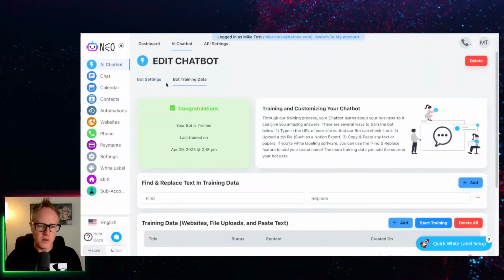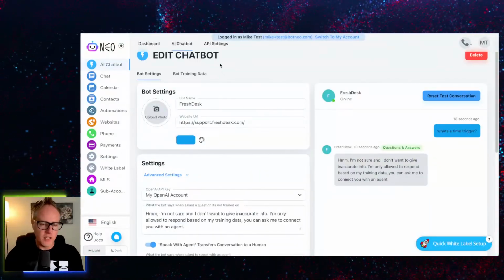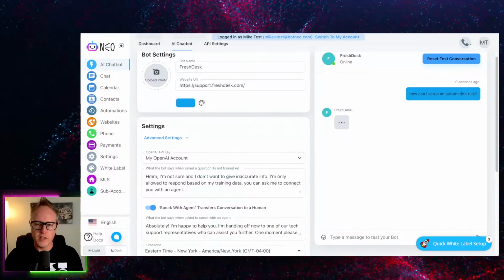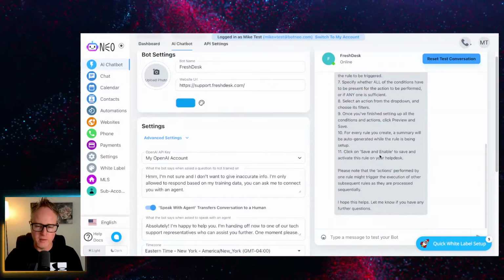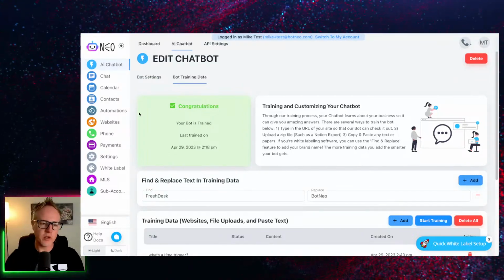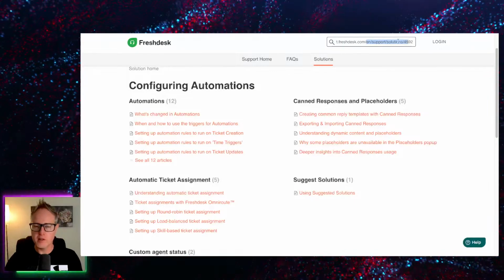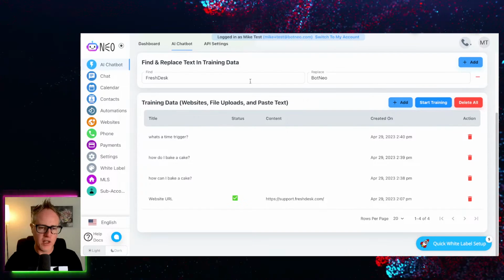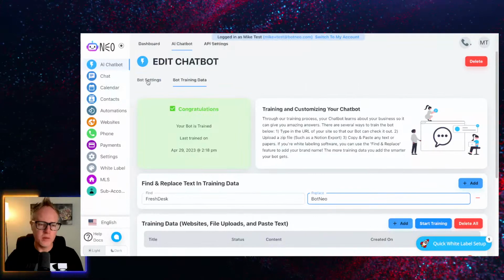Using ChatGPT for White Label Support Docs!?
Watch us as we crawled FreshDesk's massive support portal for an custom trained AI bot